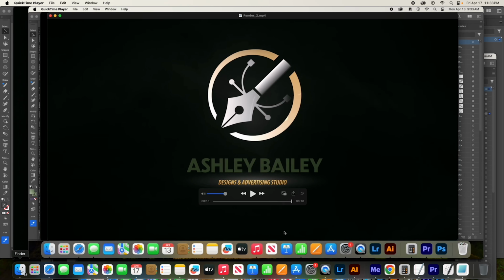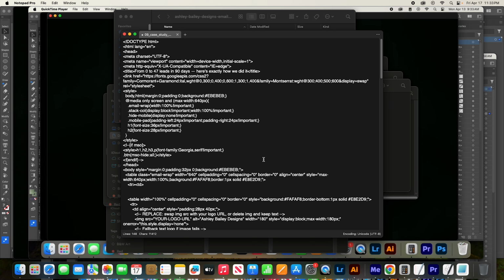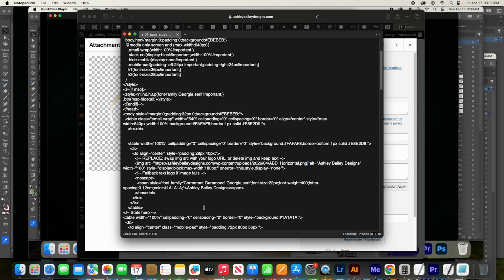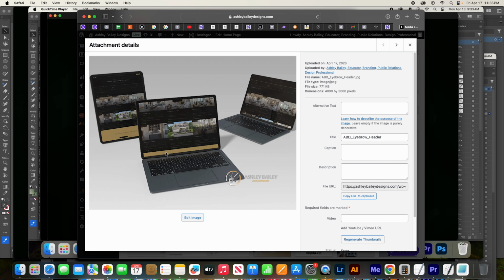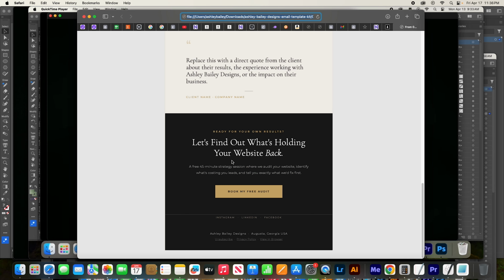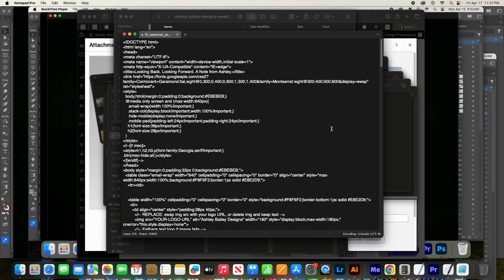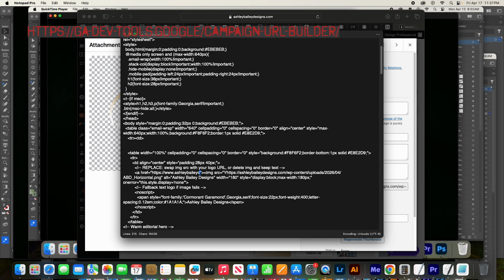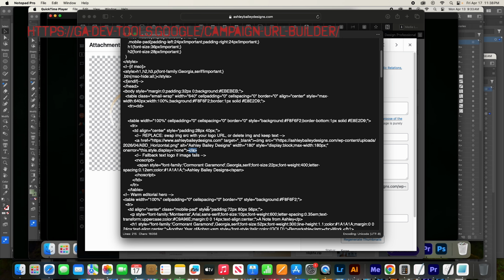10 Professional HTML Email Templates — Built for Real Estate Agents, Brokers, Property Investors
10 Professional HTML Email Marketing Templates — Built for Real Estate Agents, Brokers, Property Investors, and the Service Businesses That Support Them

These 10 professionally designed, fully editable HTML email templates were built to help real estate professionals, marketing agencies, service businesses, and digital entrepreneurs send emails that actually convert — emails that look expensive, read with authority, and move people from curious to committed.

Whether you are a real estate agent introducing yourself to a cold lead list, a property investor nurturing buyers through a long decision cycle, a mortgage lender launching a rate alert campaign, or a home staging company promoting your services — these templates give you the infrastructure to communicate with the kind of polished professionalism that builds trust before the first phone call.

This kit contains 10 fully coded HTML email templates, each designed for a specific marketing purpose:

01 — Welcome & Brand Introduction
Perfect for real estate agents introducing their personal brand, brokerages welcoming new clients to their database, or any service business making a strong first contact. Includes a three-service overview section, a credibility quote block, and dual calls-to-action.

02 — Educational Newsletter
For real estate professionals who want to position themselves as the trusted expert in their market. Use this to send monthly market updates, neighborhood spotlight features, home buying or selling guides, and video lessons about the real estate process. Features a full editorial layout with a hero article, two secondary article cards, and an embedded video lesson block.

03 — Product or Listing Launch
Announce a new property listing, a new service offering, or a new digital product with maximum visual impact. The dark, high-contrast design commands attention in any inbox. Includes a feature specifications grid, a pricing display section, and a clear call-to-action optimized for conversions.

04 — Abandoned Cart Recovery
For real estate adjacent businesses selling products or services online — home inspectors, interior designers, photographers, staging companies, moving services. Re-engage prospects who expressed interest but did not complete a purchase or inquiry. Includes a product card, three trust signals, and a low-pressure follow-up block.

05 — Service Promotion
Promote a specific service package — buyer representation, listing services, property management, home valuations — with a persuasive split layout, a results statistics strip, and a detailed service breakdown checklist. Built to answer buyer objections before they are raised.
06 — Course or Education Enrollment
For real estate professionals offering coaching, first-time homebuyer workshops, investor education seminars, or continuing education programs. Features a dark luxury design, a curriculum table, a video introduction block, and an instructor biography section.

07 — Re-engagement / Win-Back
Reconnect with leads that have gone cold — one of the highest-ROI activities in real estate marketing. This template takes a personal, non-pushy tone and presents three "what's new" content cards alongside a preference center invitation. Perfect for annual database re-engagement campaigns.

08 — Event or Webinar Invitation
Invite your database to open houses, buyer seminars, market update webinars, investor meetups, or community events. Features an event details strip, a clear agenda table, and scarcity-driven registration language. Built to maximize RSVPs.

09 — Case Study / Social Proof
Turn a client success story — a fast sale, an above-asking offer, a first-time buyer who found their dream home — into a lead generation asset. This results-first template leads with statistics, walks through the client story, and ends with a strong referral or inquiry call-to-action.

10 — Seasonal / Year-End Campaign
Build genuine client relationships with a thoughtful year-end message that reviews your year in numbers, highlights notable transactions, includes a personal video message slot, and presents a Q1 strategy offer. The most human template in the kit — and often the highest-performing for referral generation.

I am a fractional CMO serving professional services companies, brands and content creators with digital marketing, branding and martech services. This channel is dedicated to our behind the scenes, showing what we do, and teaching aspiring creatives.

If you would like to learn more about our agency and/or help us fund the growth of this channel,